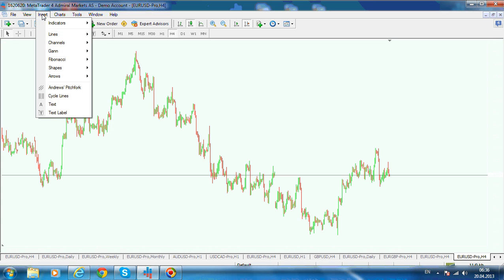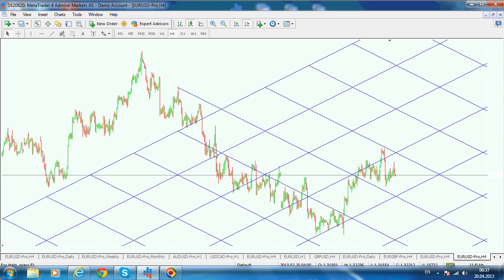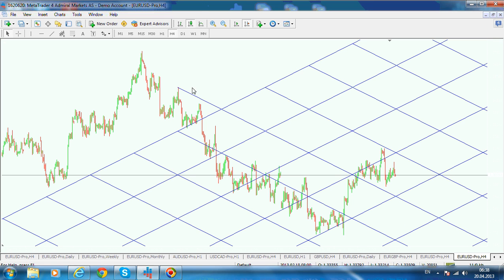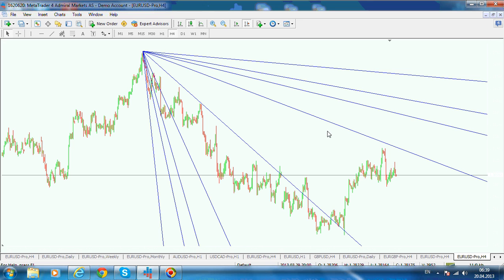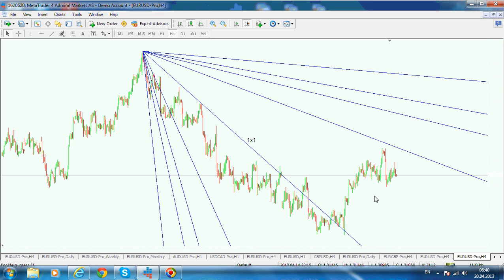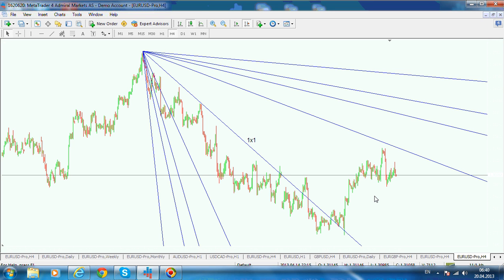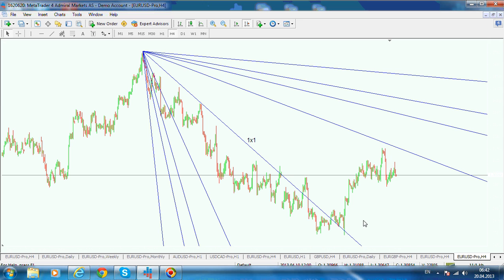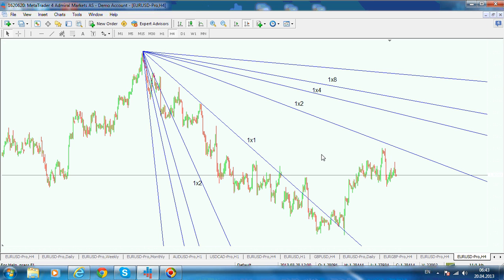W.D. Gann Trading Tutorial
W.D. Gann was perhaps the most famous traders of all the traders of its time. His legacy to the trading community is so big, and unfortunately so confused, that keeps the intrigue developing from one generation of traders to another. I am using the word confusing because a good part of his work is lost and that keeps traders keep looking for the "secrets" of his greatness. He was an active trader/researcher, innovator, and his went back in history searching for price history of the things he traded in order to use the date for projecting future price movements.